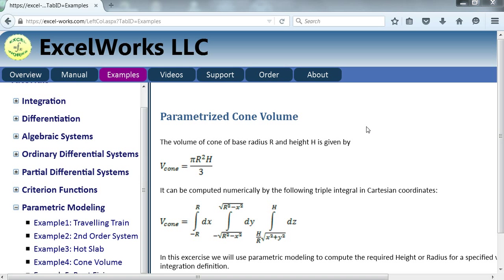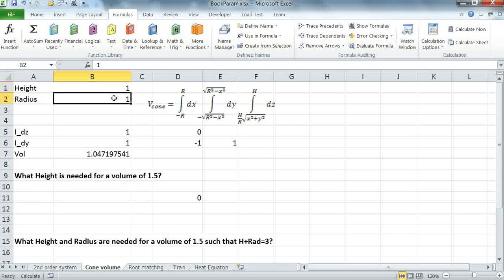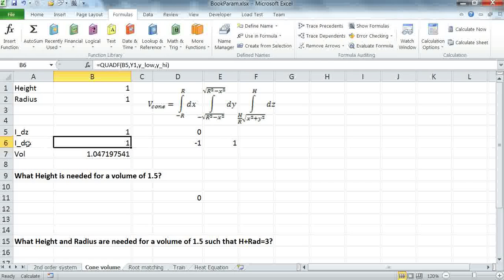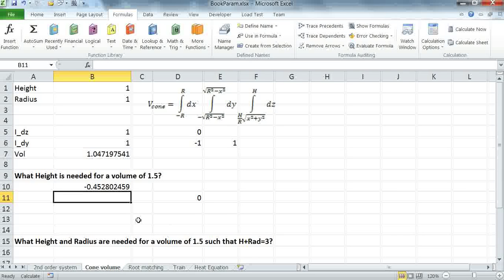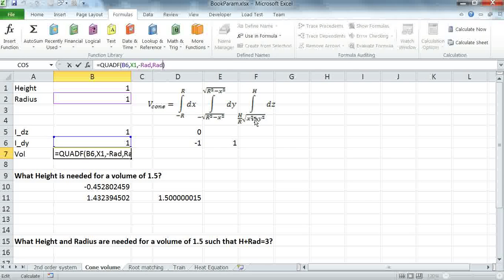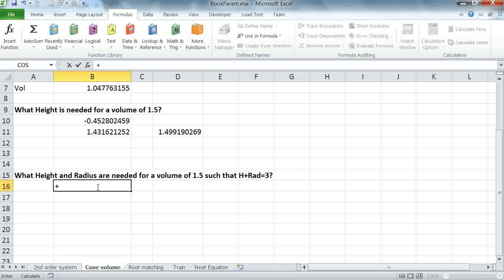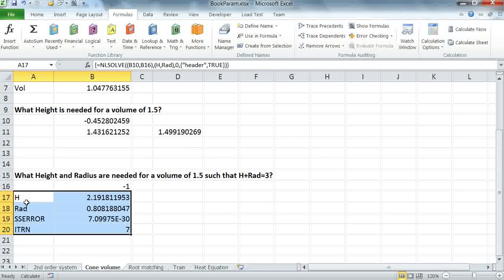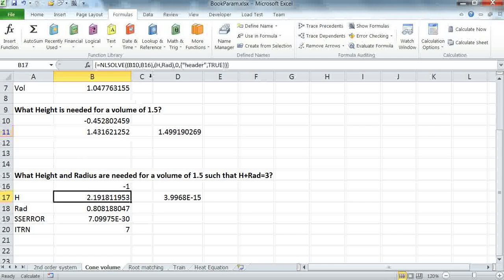Computing optimal limits for a multiple integral example in Excel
In this video we demonstrate how to apply parametric optimization in Excel with ExceLab Addin to compute optimal limits for a multiple integral example such that the integral evaluates to a target value.

ExceLab Add-in comprises advanced Excel pure worksheet solvers for problems in calculus, nonlinear algebraic and differential systems, and parametric optimization. To learn more about the ExceLab Add-in and download your free evaluation copy, please visit excel-works.com